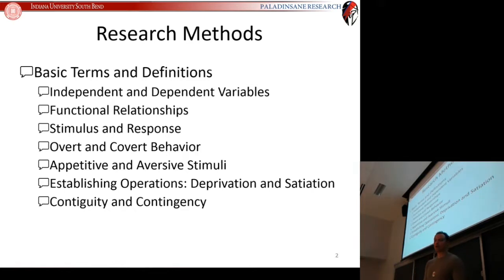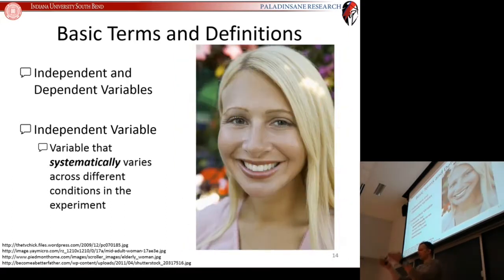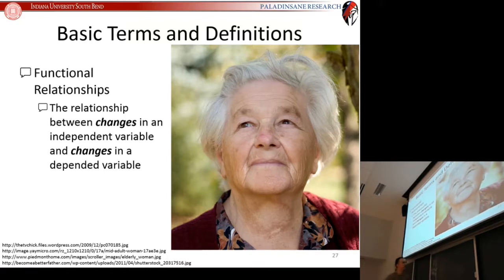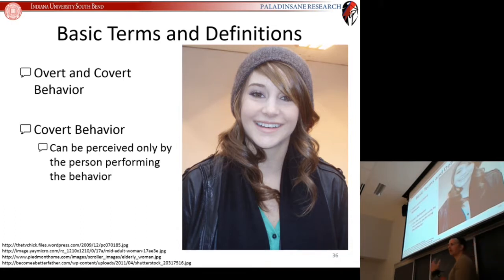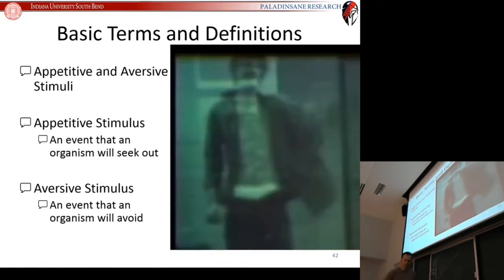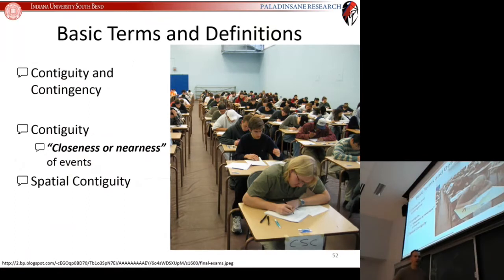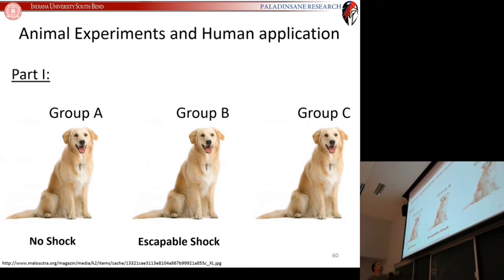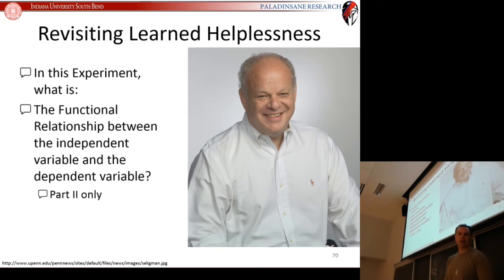IUSB Fall 2019 P325 - W02C1 - Chapter 2 → Research Methods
Basic Terms and Definitions
- Independent and Dependent Variables
- Functional Relationships
- Stimulus and Response
- Overt and Covert Behavior
- Appetitive and Aversive Stimuli
- Establishing Operations: Deprivation and Satiation
- Contiguity and Contingency
Revisiting Learned Helplessness